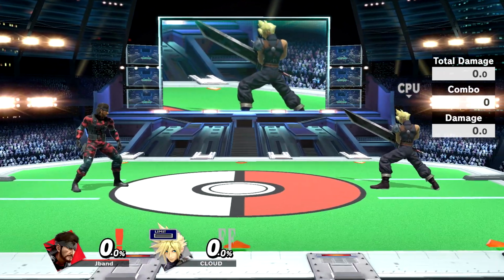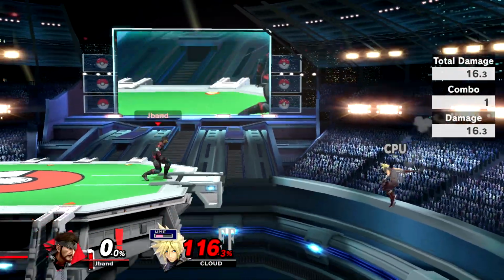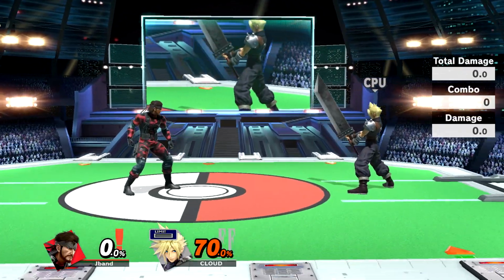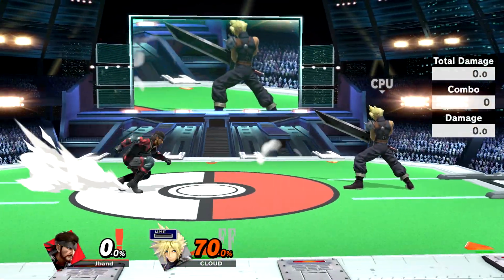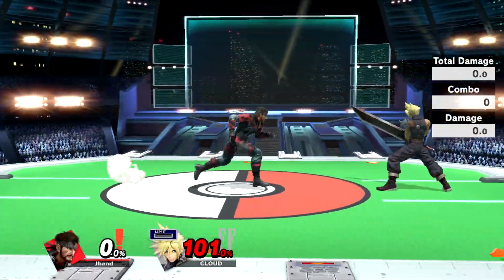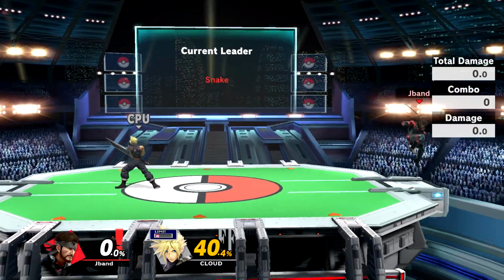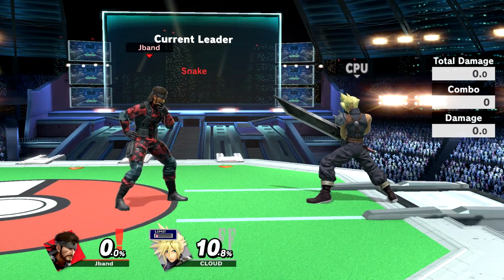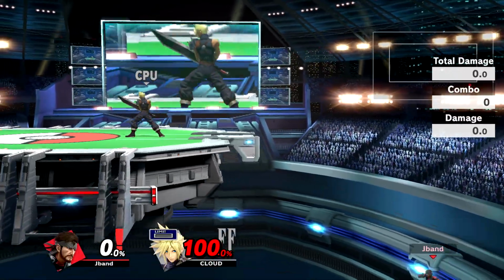In-Depth Competitive Snake Guide • Super Smash Bros Ultimate by Jbandrew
In-Depth Competitive Snake Guide.